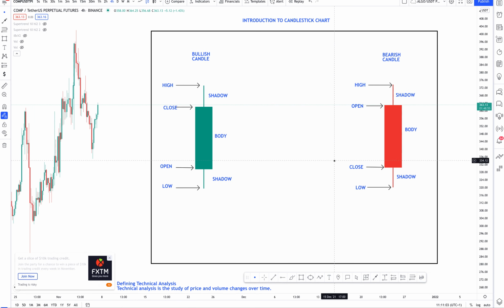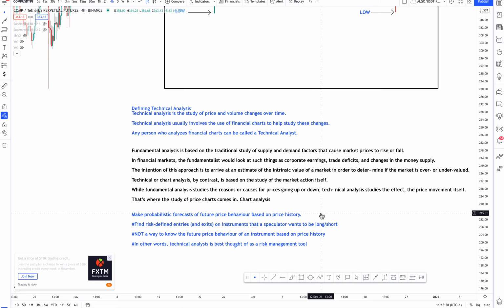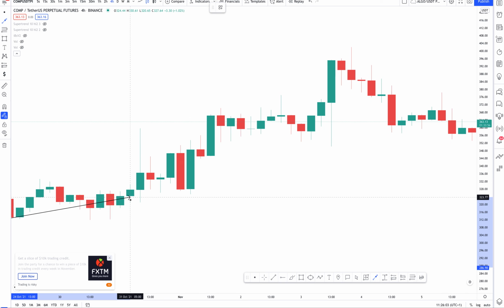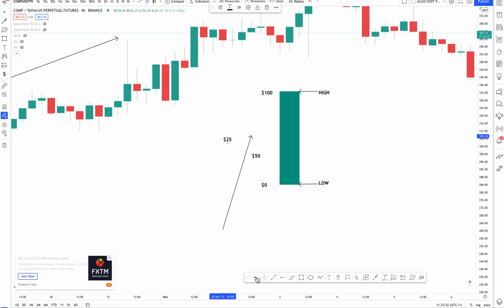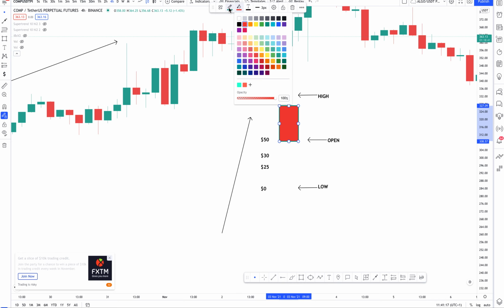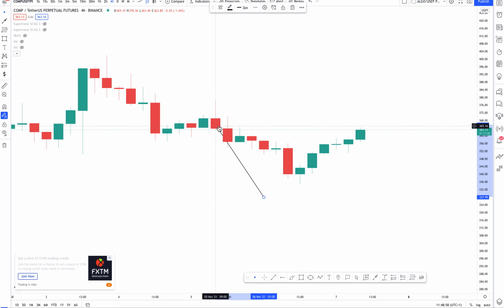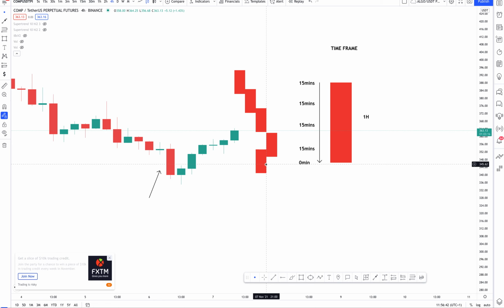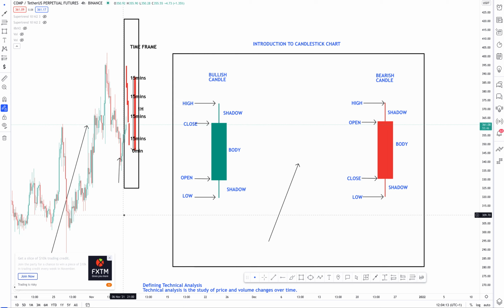Introduction to Candlestick Charts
The best beginners video
If you have no idea about the Candlesticks Chart and have wondered what the candlesticks represent, look no further.

In this video you will learn about the Candlesticks Chart, how to spot the trends and where to look for simple entries. I hope you find this video helpful.

You can join my FREE Telegram channel where I hold a monthly livestream on how to be a profitable trader.